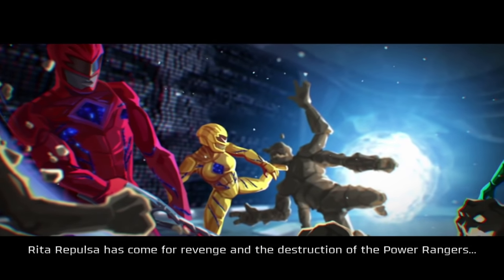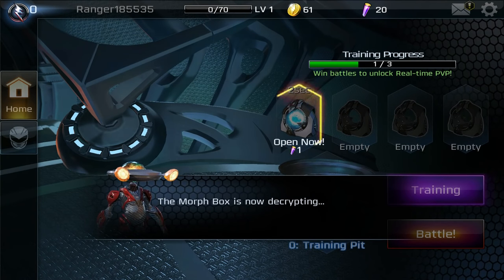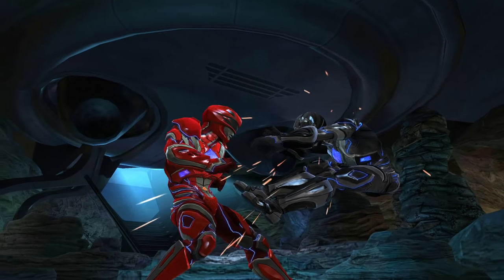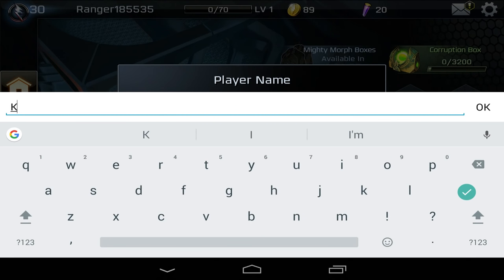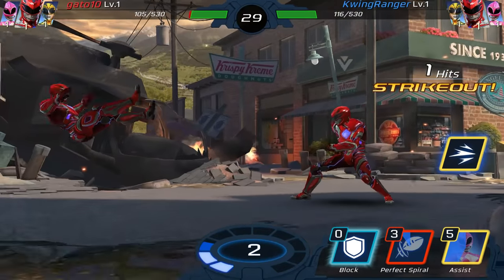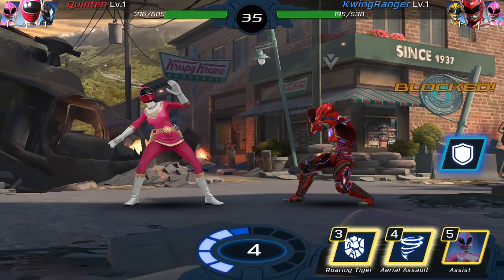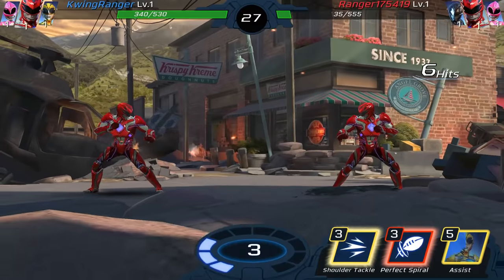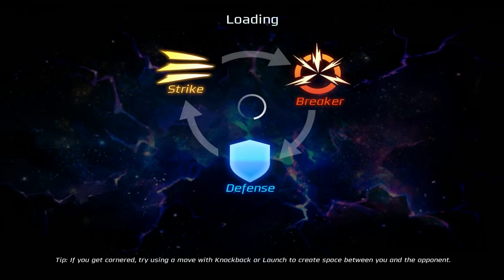Power Rangers: Legacy Wars Part 1 Red Ranger Movie Gameplay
Power Rangers Legacy War Part 1 Jason Movie Red Ranger! Rita is trying to destroy the Morphin Grid and shatter the Zeo Crystal. Call on Rangers throughout Time & Space and May the Power Protect You! Featuring Characters from Mighty Morphin, Power Rangers in Space, Power Rangers Dino Charge, Power Rangers Super Mega Force, Wild Force, Samurai and many more!